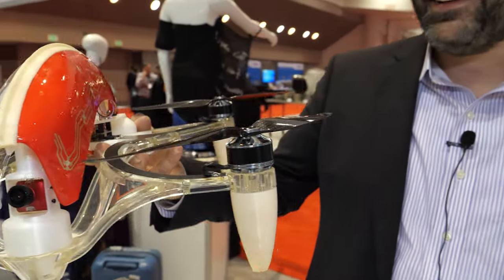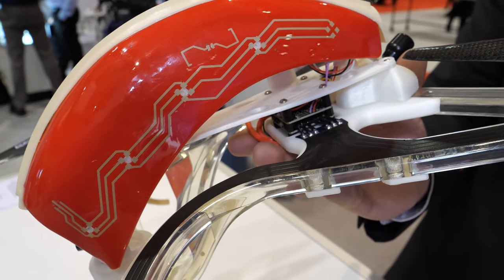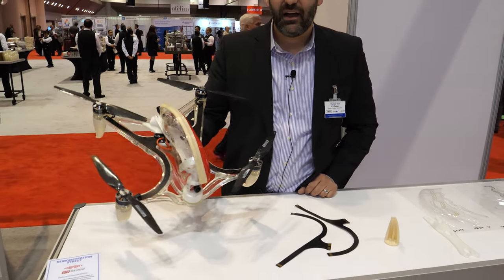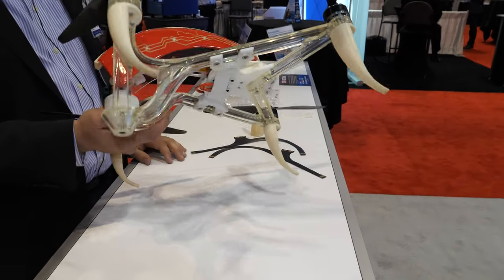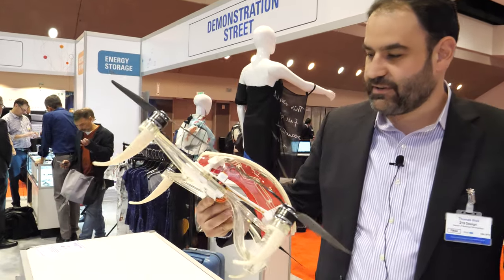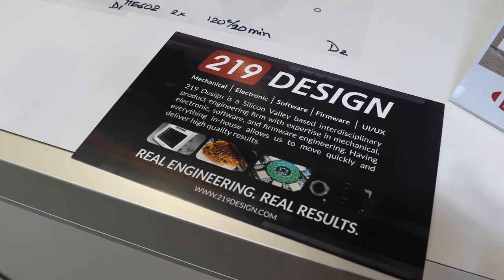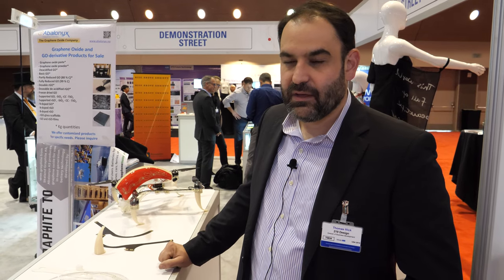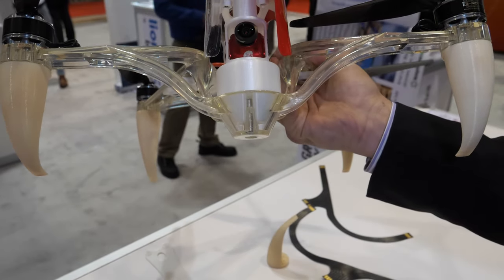Custom Designed Drone Using Advanced Materials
219 worked with DuPont to develop a custom-designed drone built with advanced technology and primarily out of DuPont materials that were carefully selected for their ability to improve flight and safety performance and durability, and also reduced overall weight.
The drone is on display at Dupont Silicon Valley research centre.

Filmed at IDTechEx Show! USA 2019
Link to the custom drone: